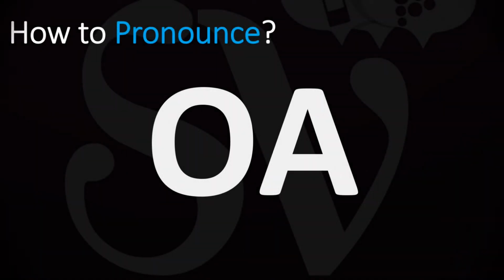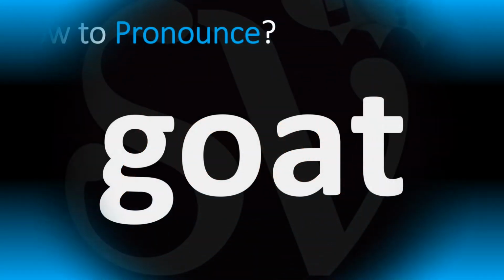How to Pronounce 'OA' Words in English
This video shows you How to Pronounce 'OA' Words in English, pronunciation guide.
00:00 - Pronunciation Intro
00:15 - How to Pronounce 'OA' Words in English
02:26 - More Difficult Pronunciations